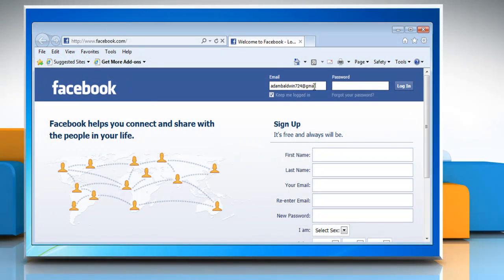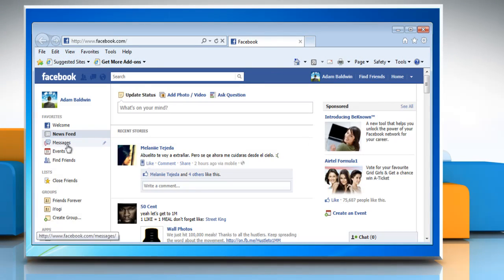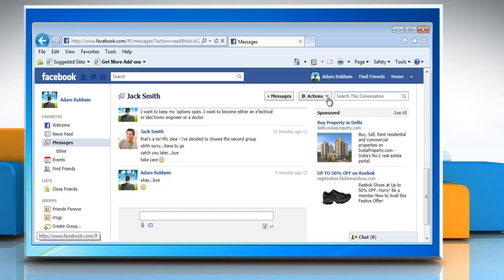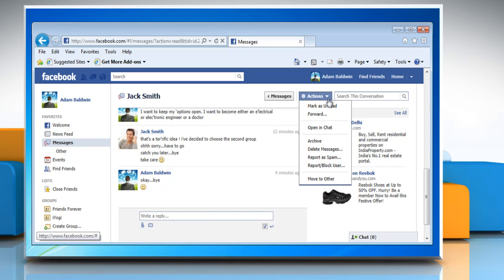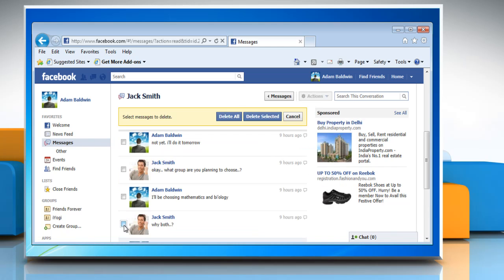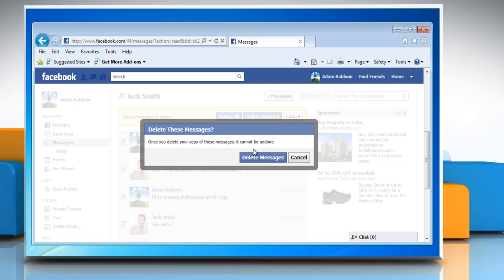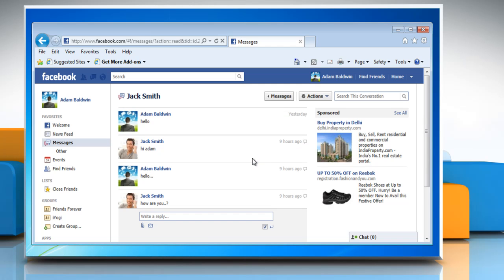How to Delete Individual Messages from Conversation on Facebook®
Watch this video to delete individual messages from a conversation or chat on Facebook®.

.If you wish to delete the unimportant conversations from your Facebook® account, you have the liberty to do so as and when you feel like.Now, take note that this also helps in keeping your Facebook message box clutter free.